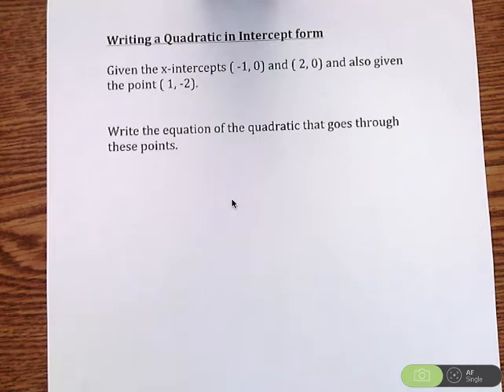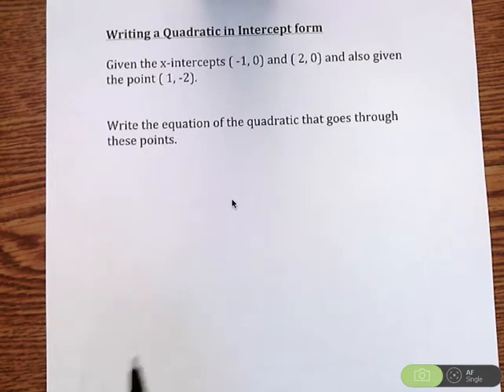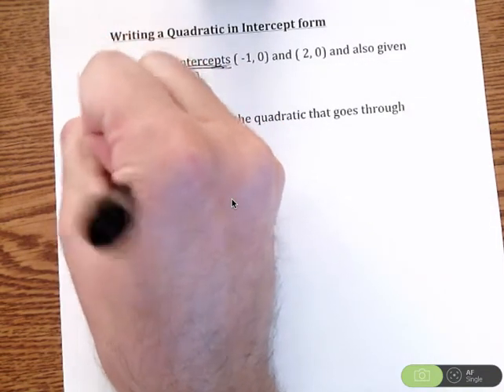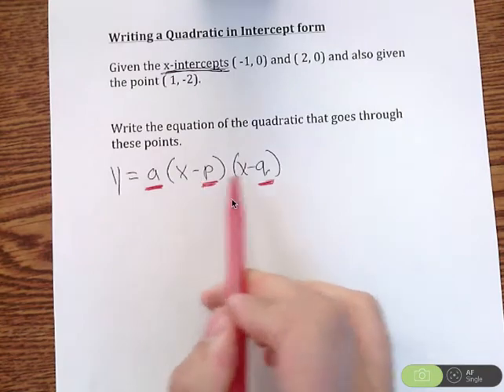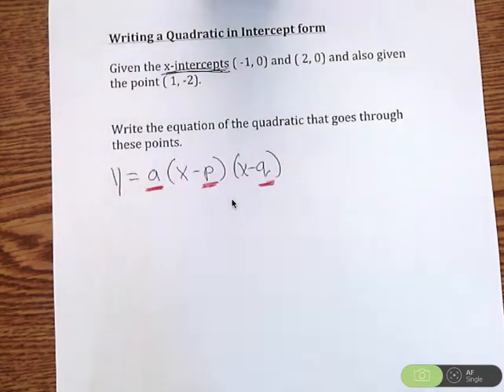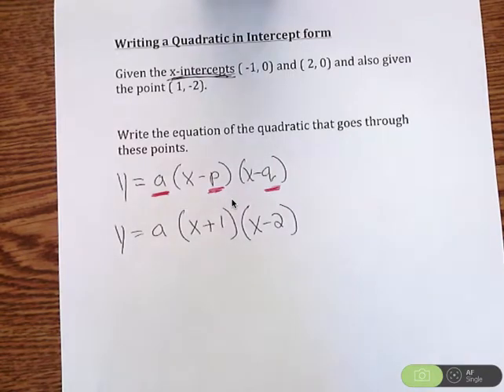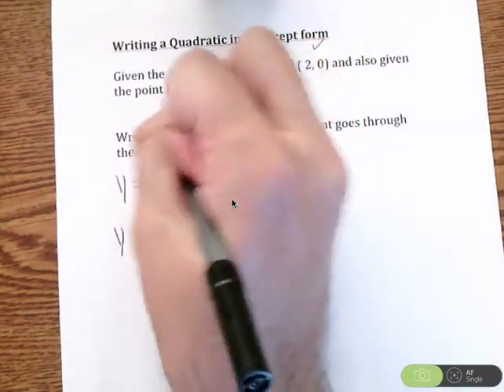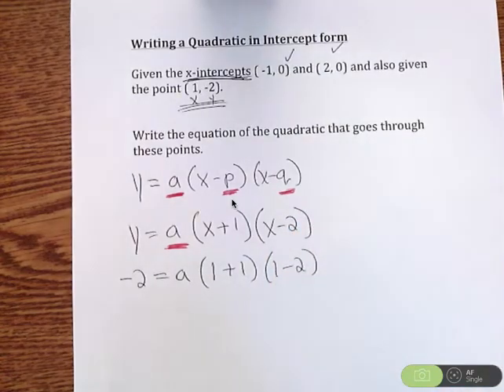Writing a Quadratic in Intercept Form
Taking pieces of information to write the equation of a quadratic in intercept form